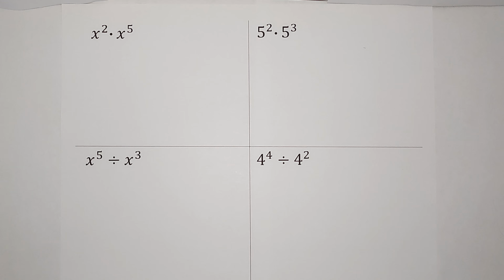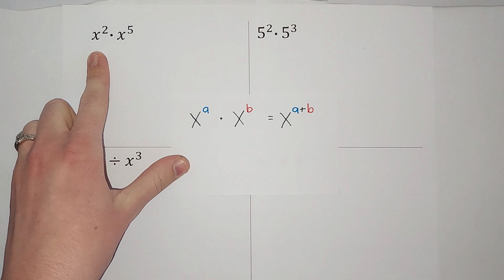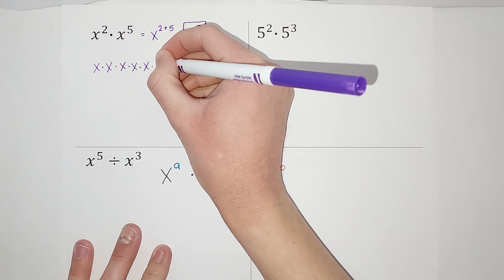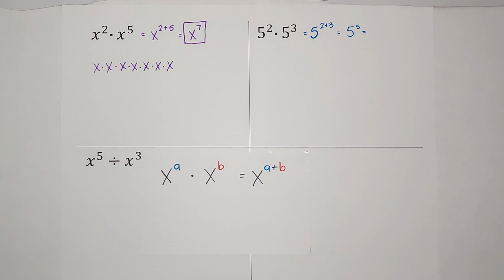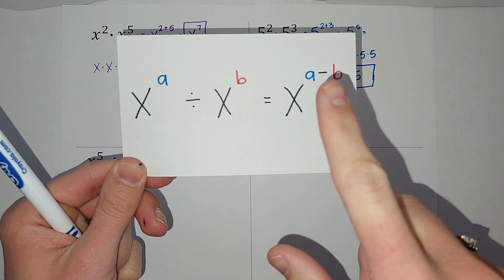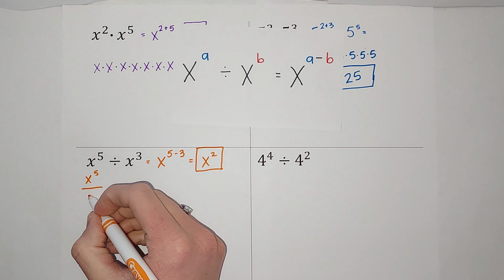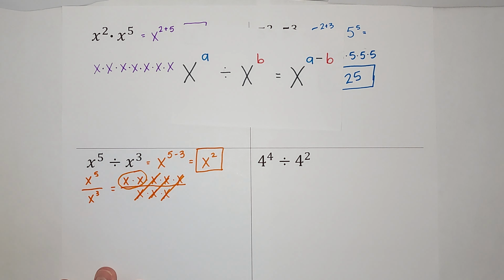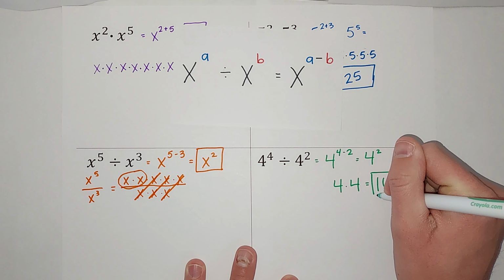Multiplying & Dividing Exponents with the Same Base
When exponents have the same base, it is super easy to multiply and divide them! Watch 4 examples to see how to simplify these types of problems.